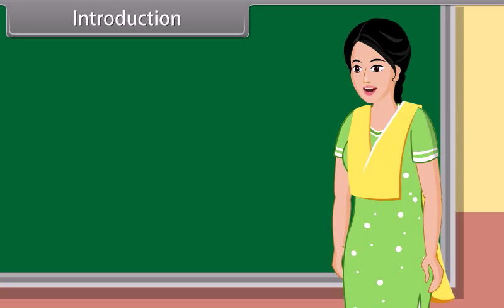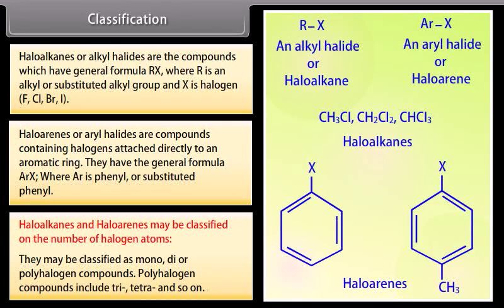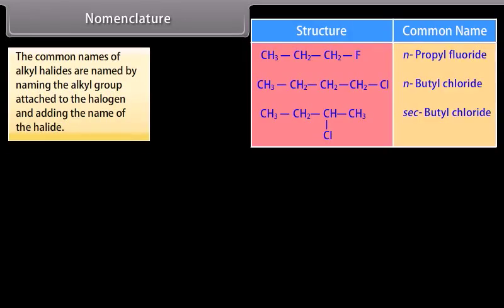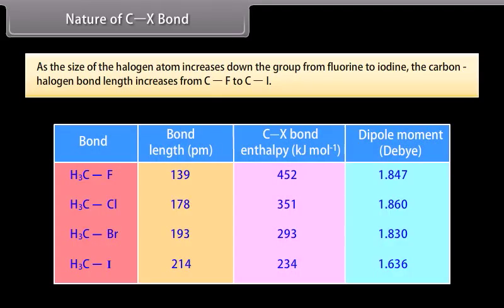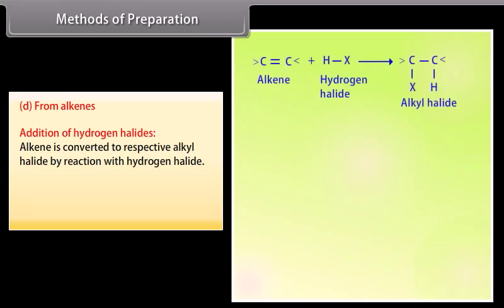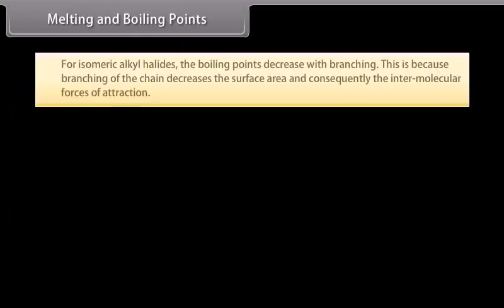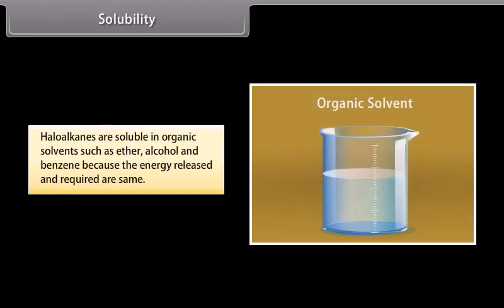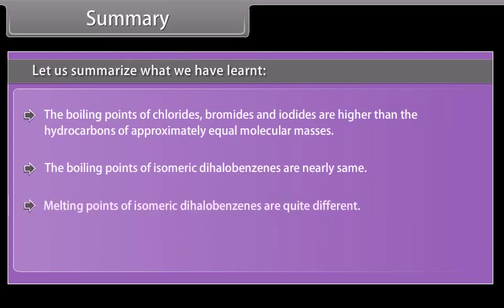Haloalkanes and Haloarenes Secrets REVEALED in Minutes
Uncover the secrets of Haloalkanes and Haloarenes in just minutes! This video covers all the basics for JEE, NEET, and Class 12 students.
Uncover the secrets of Haloalkanes and Haloarenes in just minutes! This video covers all the basics you need to know for JEE, NEET, or Class 12 exams.Unlock the secrets of Haloalkanes and Haloarenes in minutes with this comprehensive video covering the complete basics. Perfect for JEE, NEET, and Class 12 students!Haloalkanes and Haloarenes form one of the most important foundations of Organic Chemistry, directly linked to reaction mechanisms, substitutions, eliminations, and real-life applications.In this lecture, Anuj Mishra Sir (IIT Kanpur) explains Haloalkanes and Haloarenes – Part 1 with clear concepts, logical flow, and exam-focused explanations, making it easy for students to master this chapter for JEE Main, JEE Advanced, NEET, and Board Exams.🔬 Topics Covered in This Video (Part-1)• Classification of haloalkanes & haloarenes• Nomenclature (IUPAC & common names)• Nature of C–X bond• Bond strength & bond polarity• Physical properties & trends• Preparation of haloalkanes• Alkyl halides vs aryl halides (basic comparison)• Exam-oriented conceptual traps🎯 Why This Video Is Important✔ Foundation chapter for SN1, SN2, E1, E2 reactions✔ Frequently asked in JEE & NEET✔ Conceptual clarity saves marks in advanced questions✔ Essential for reaction-based problem solving🎓 Who Should Watch• JEE Main & Advanced aspirants• NEET aspirants• Class 12 Chemistry students• Anyone starting Organic Chemistry seriously👍 Support the ChannelIf this lecture helps you,LIKE • SHARE • SUBSCRIBE to Anuj Mishra Chemistry | Genius Labsfor more exam-oriented organic chemistry lectures, PYQs, and revision sessions.📩 Drop your doubts in the comments.